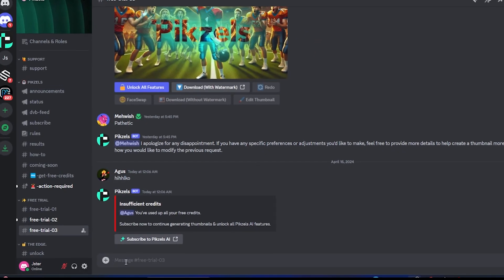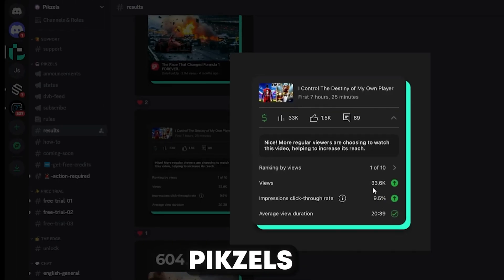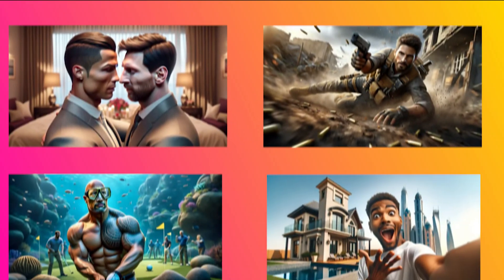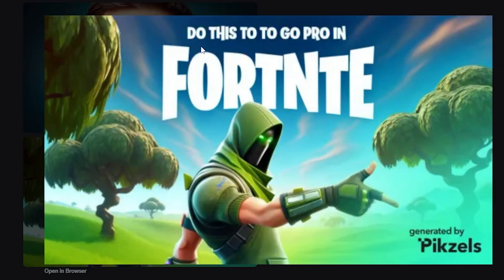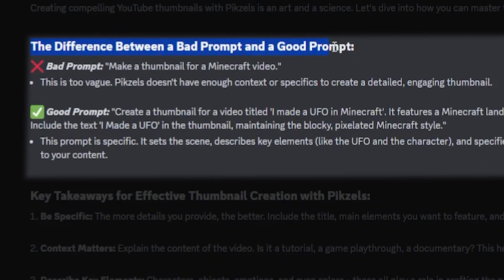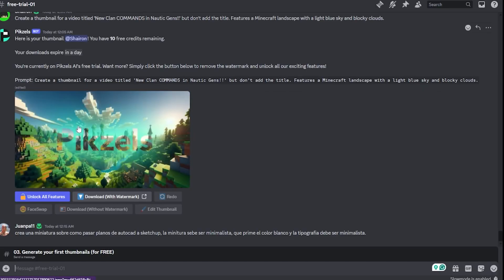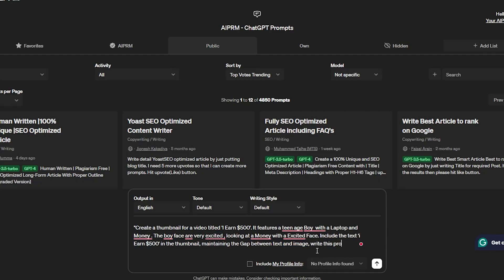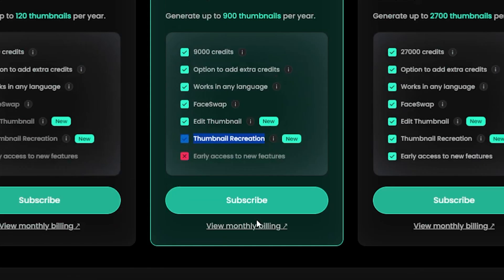Write Prompt And Generate Ai Thumbnails | Best AI thumbnail generator Tool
Unlock your creativity with the ultimate guide to writing prompts and generating AI thumbnails! In this video, we delve into the art of writing and how you can enhance your content creation process with AI thumbnail generation. Whether you're a seasoned writer looking for fresh inspiration or a newcomer seeking to boost your video views, this comprehensive guide has you covered. Discover insider tips, masterful techniques, and unleash your creative potential today!